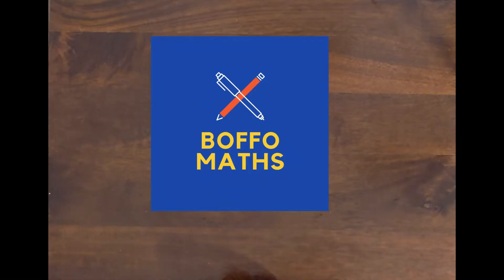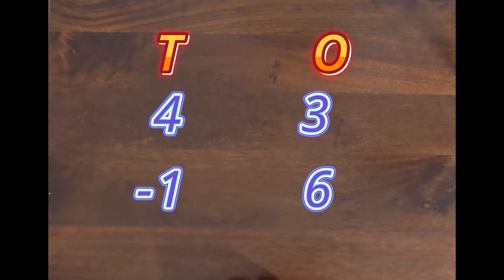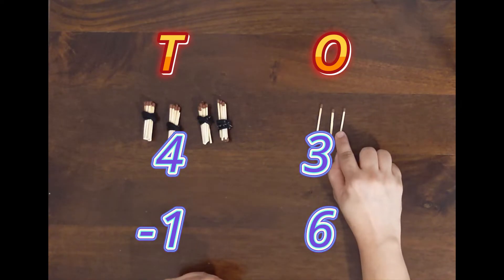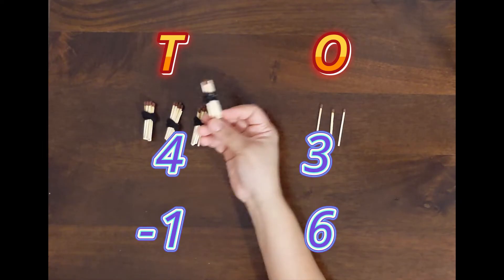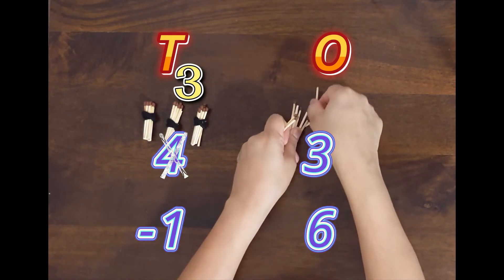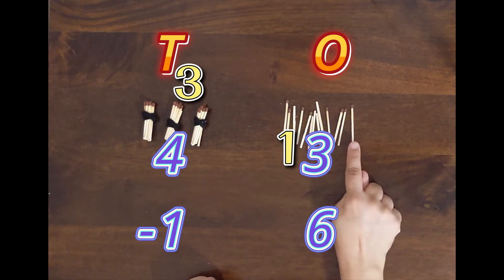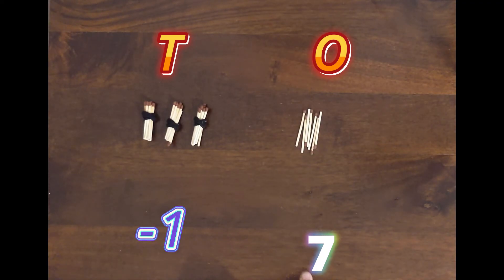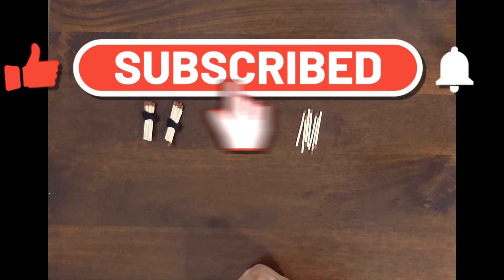Subtraction with borrowing / 2 - digit numbers / Activity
This video will be great help for students who get confused while taking  borrow during subtraction.